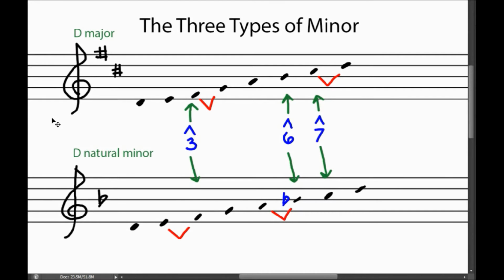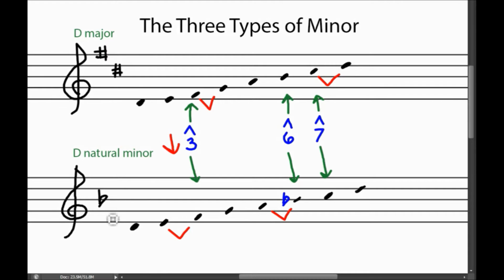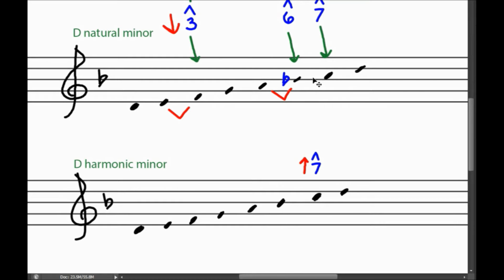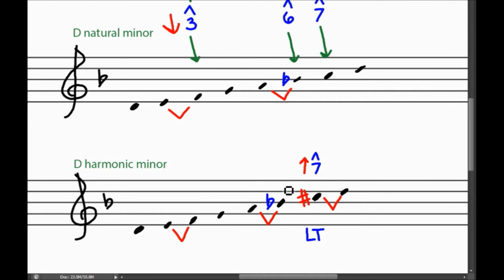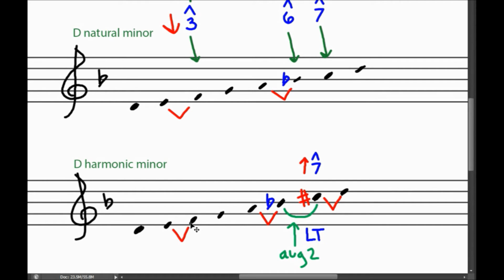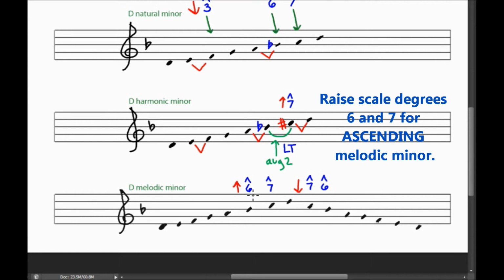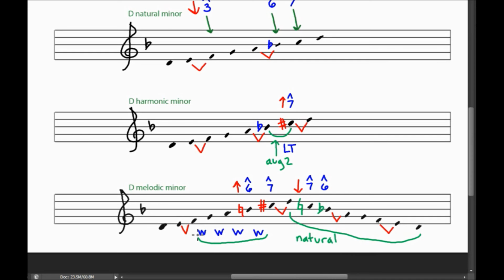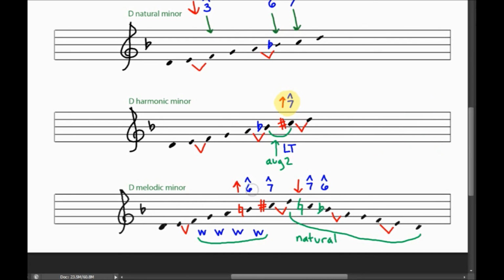The Three Types of Minor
In this video, we learn how to spell the harmonic and melodic minor scales by altering the natural minor scale. We also discuss what gives each scale its characteristic sound.

1. How to create the natural minor scale 0:09
2. The harmonic minor 1:27 (Hear it 3:03)
3. The melodic minor 3:52 (Hear it 5:10)

Quick recap 5:30